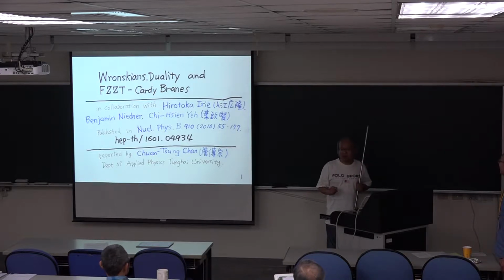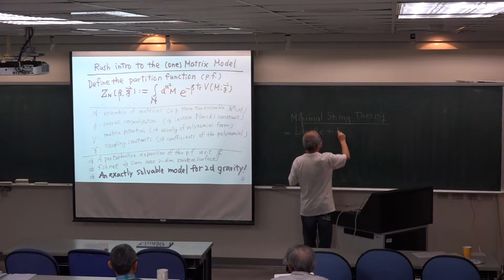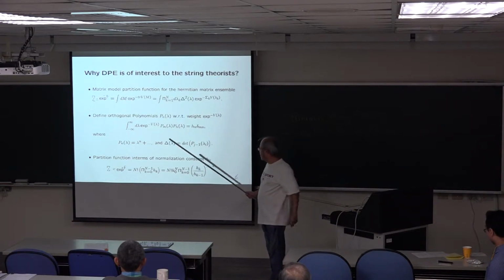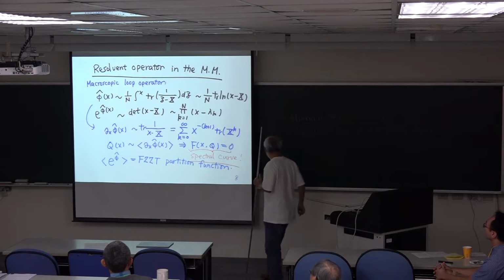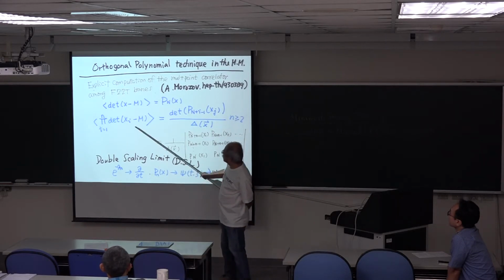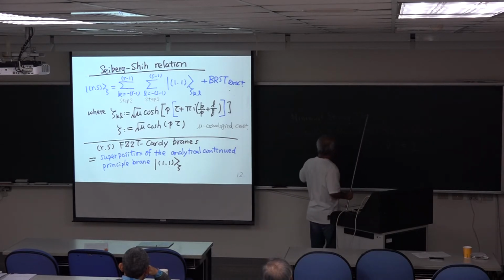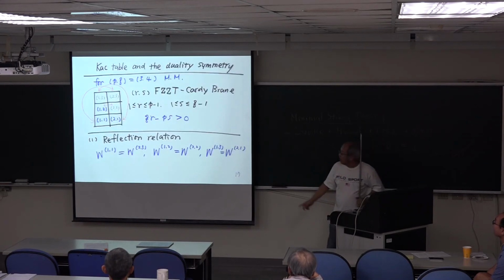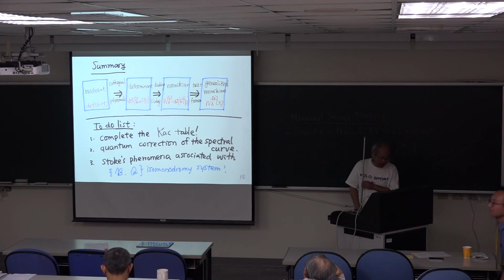Chuan-Tsung Chan, "Wronskians, Dualities and FZZT-Cardy branes"